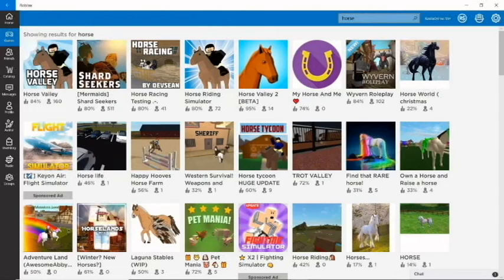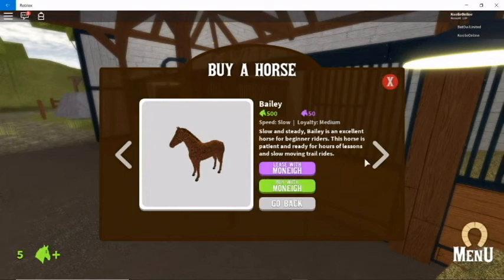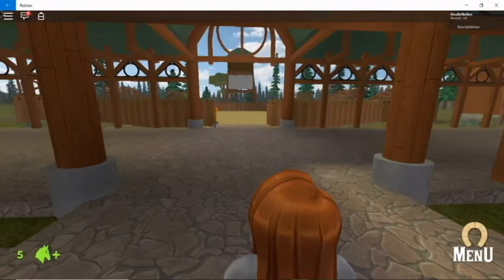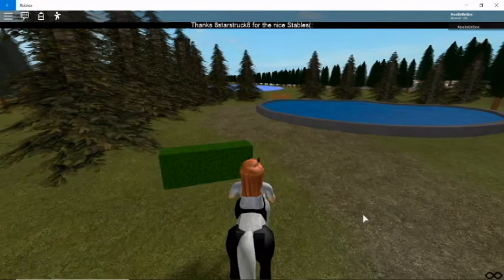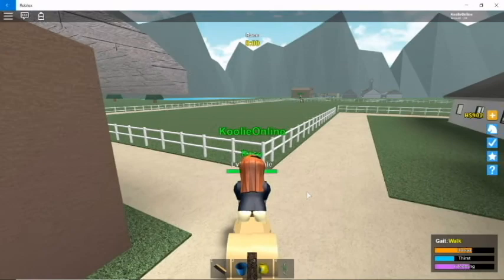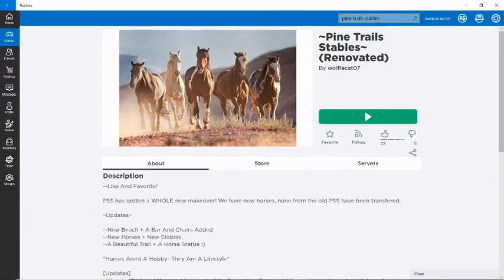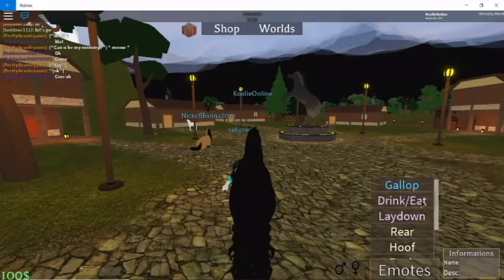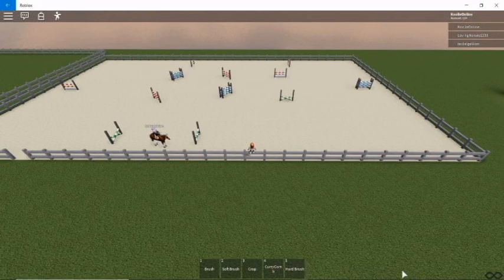Koolie Reviews: Roblox Horse Games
Hi all! Join me in reviewing six horse games on Roblox that you should check out! Second video coming soon

Meadows Ranch by Meadows Ranch
Gold River Equestrian by Pokerhorse12
Horse Valley by SirMing
~Pine Trails Stables~ (Renovated) by wolfiecat07
Horse World by Virtuality World
Oak Wood Stables by Oak Woods Stables